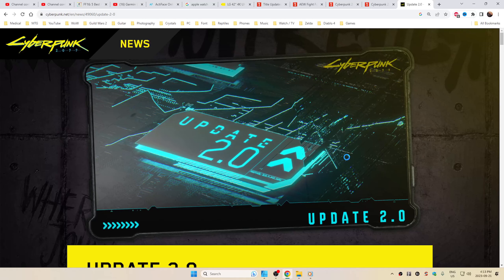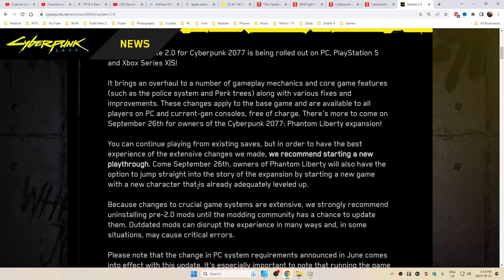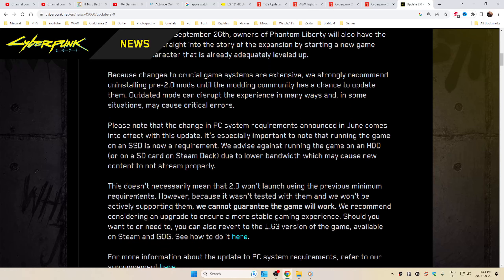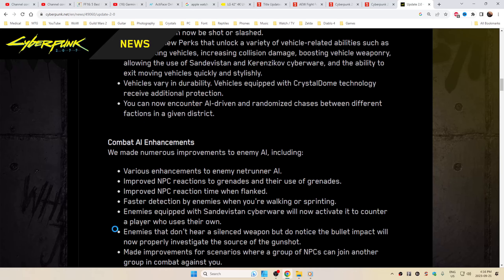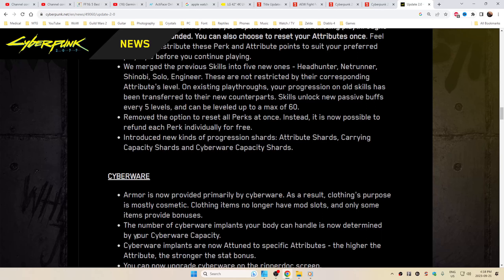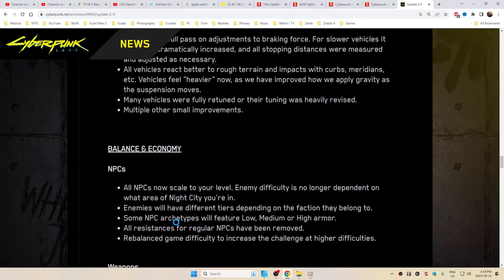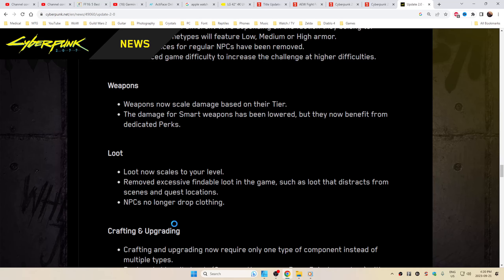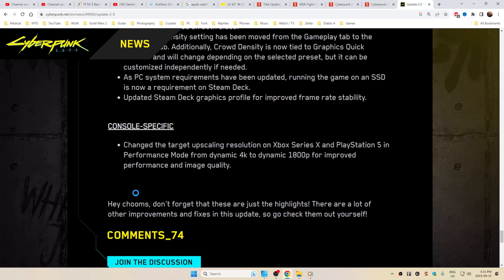Cyberpunk 2077 ● Update 2.0 + 2.000.200